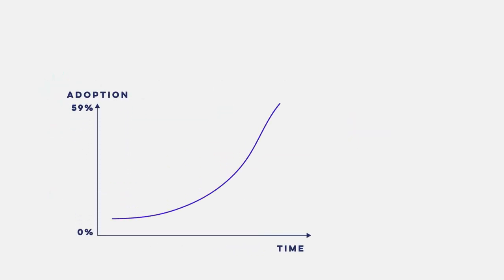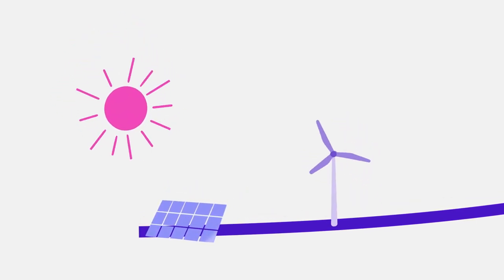Exponential Goals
Changes can happen rapidly when everyone settles on one approach. We can then move along a learning curve of exponential change, where new technology improves its performance rapidly, lowering costs and increasing adoption by society.